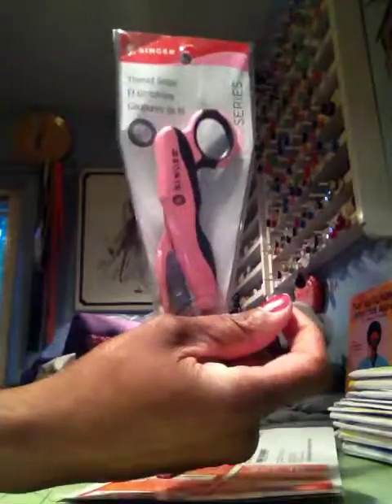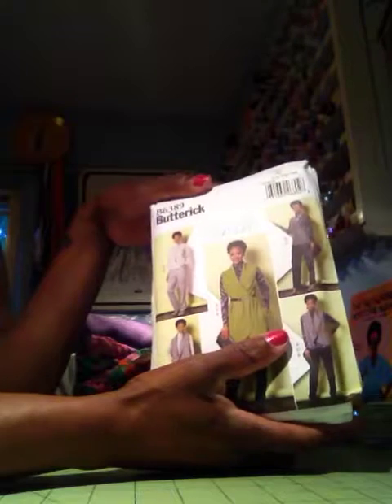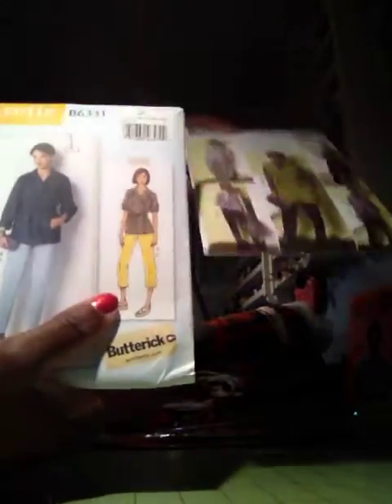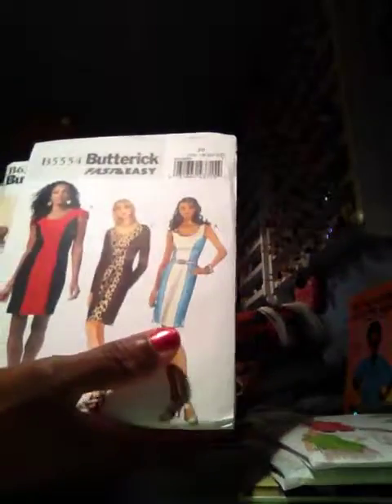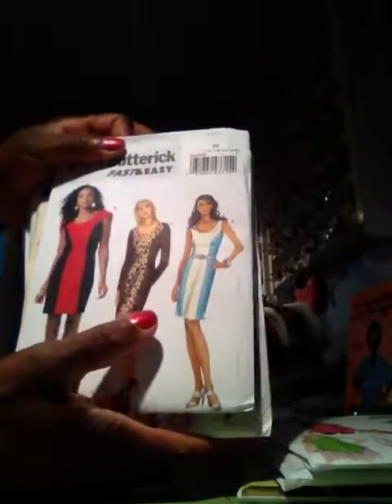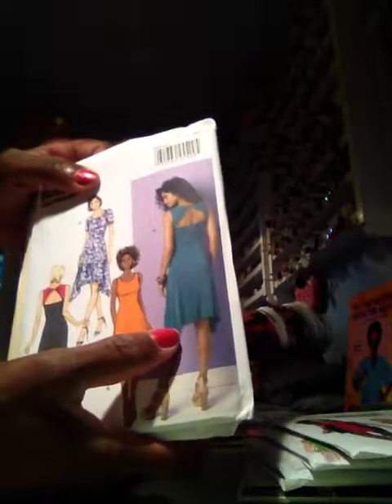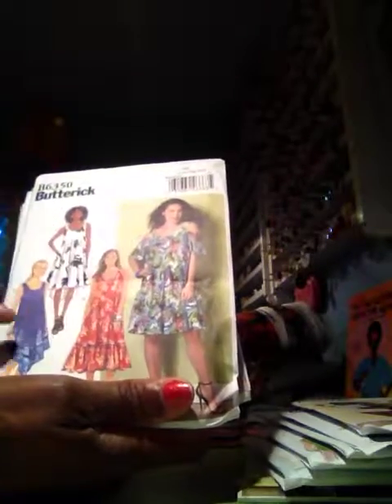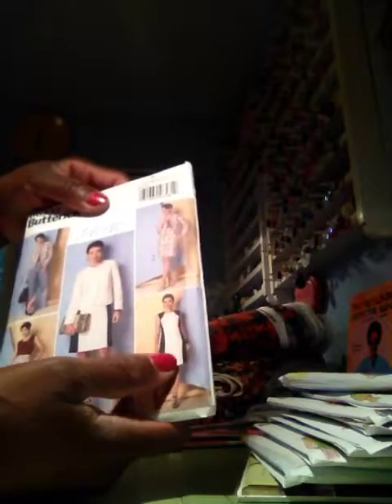Shopping Haul Joann"s Fabric August 21, 2016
This is what I got at the joanne's Fabric 50 percent off the red tag fabric.